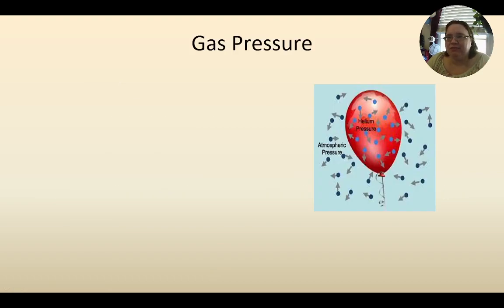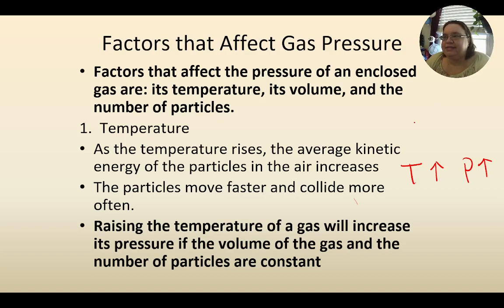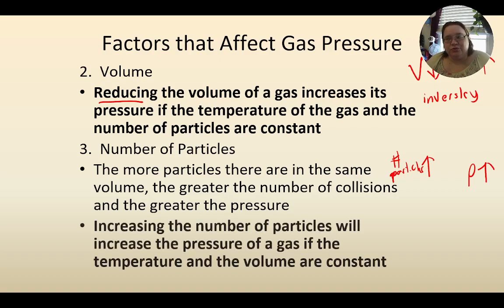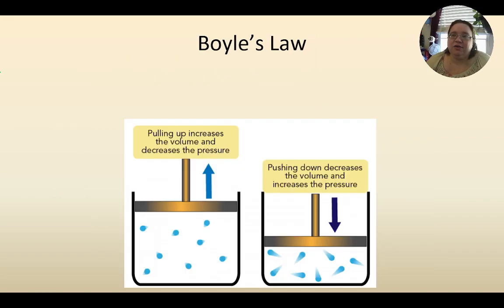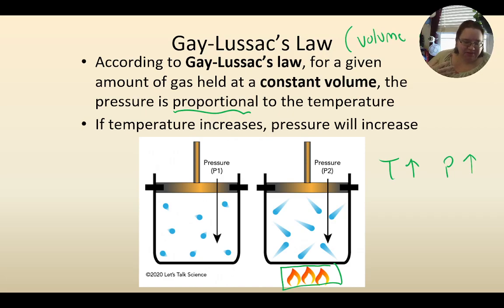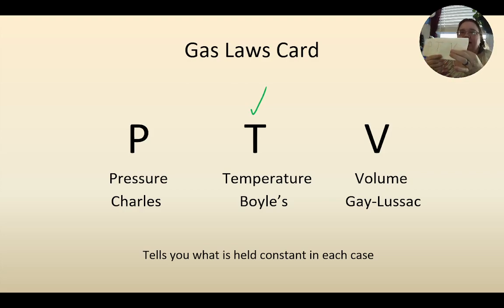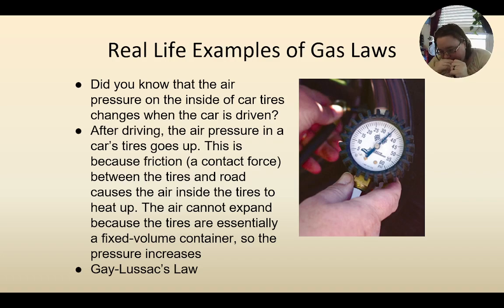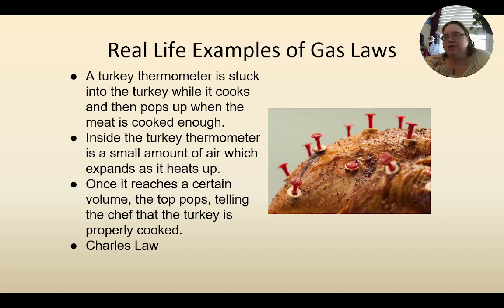5 a 5 Gas Laws